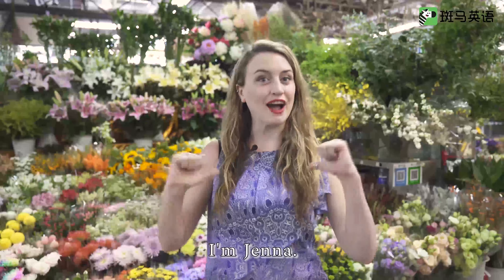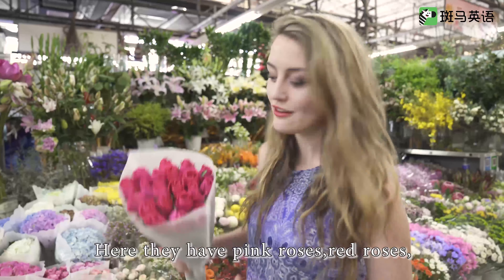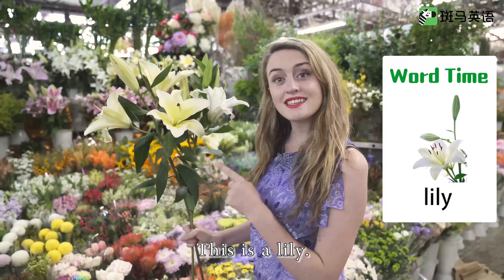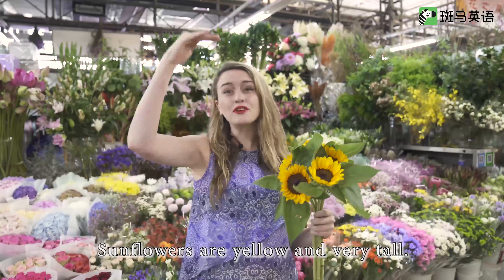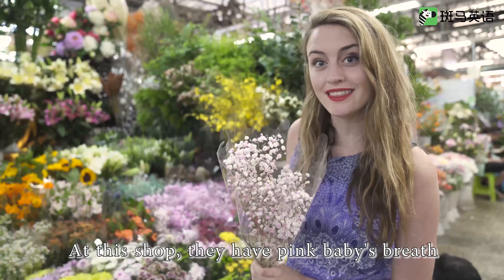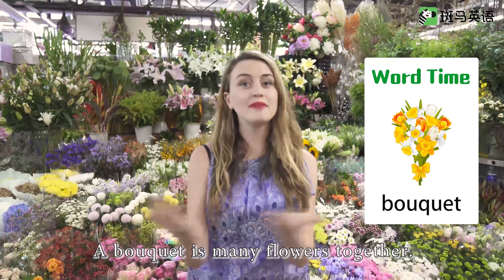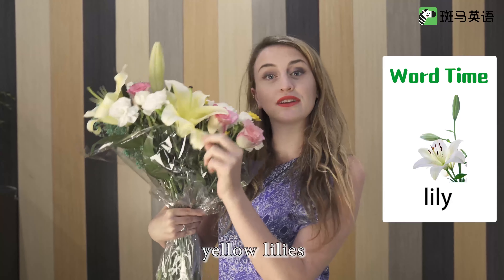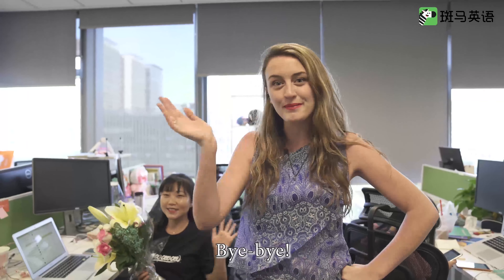14 走进花花世界 Happy Teacher’s Day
在你进步时鼓掌喝彩，在你茫然时指点迷津，在你生病时嘘寒问暖，老师就是这样一种温暖的存在，下周一教师节就要到了，你想要给老师送上怎样的祝福呢？这周的斑主任时间，Jenna 老师带你走进花卉市场，为老师们送去节日惊喜！清新淡雅的雏菊，晶莹剔透的百合花，烂漫绚丽的满天星，每一朵花瓣，每一缕花香，都诉说着对老师的感谢，你知道自己的老师最喜欢哪种花吗？一起来给老师挑选花束吧！

【知识点】
玫瑰 rose
雏菊 daisy
百合 lily
茎 stem
花瓣 petal
康乃馨 carnation
向日葵 sunflower
花束 bouquet
满天星 baby's breath
教师节快乐 Happy Teacher's Day